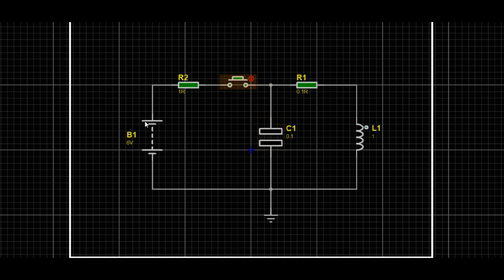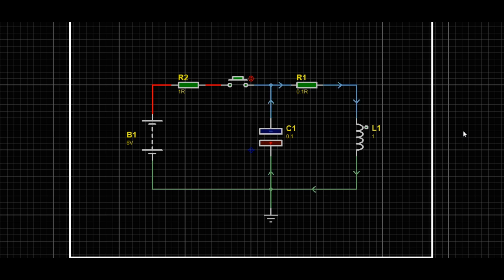Natural Oscillation using L and C